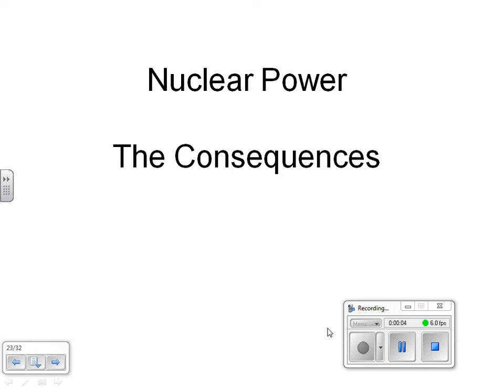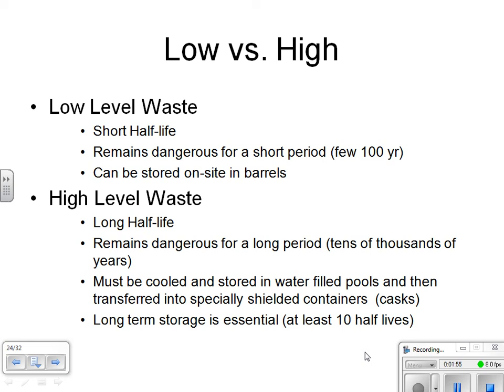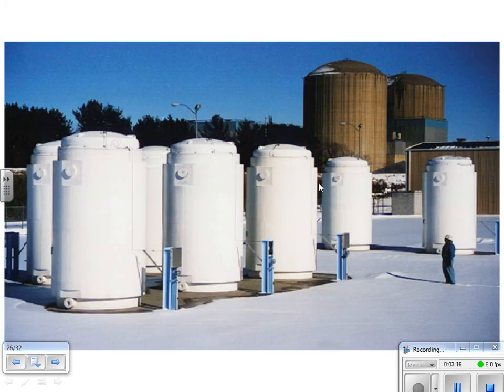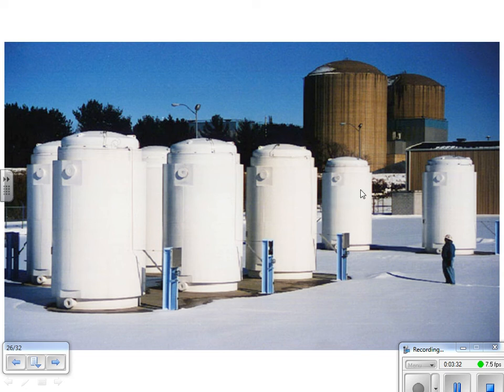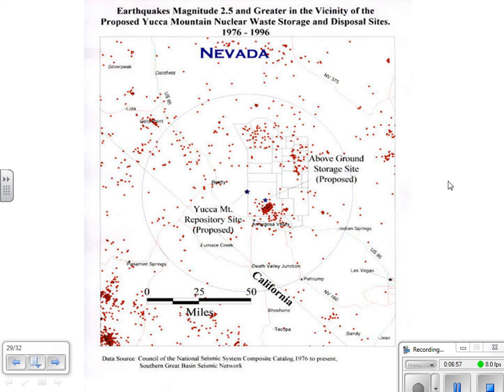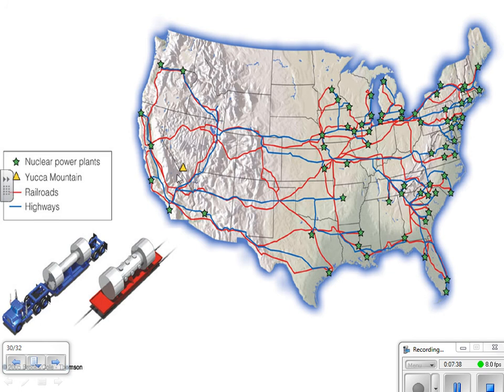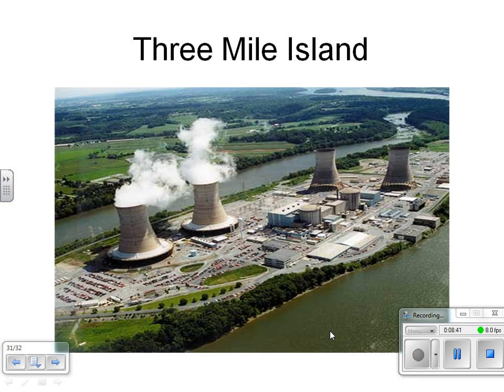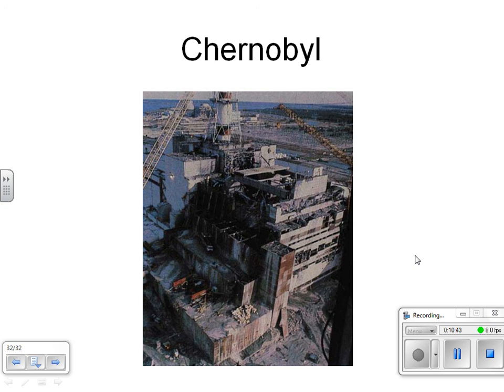Nuclear Power The Consequence